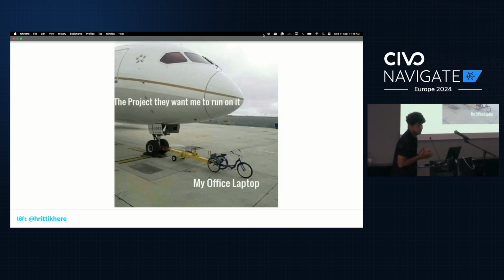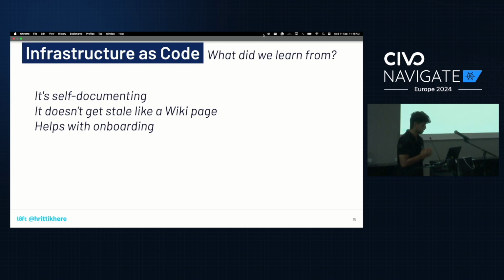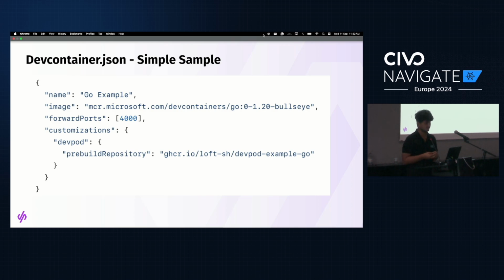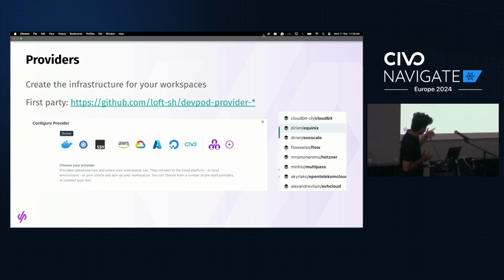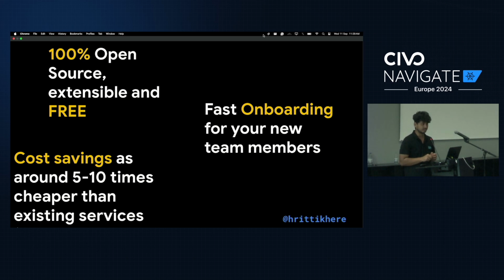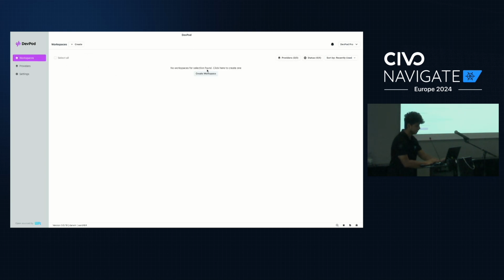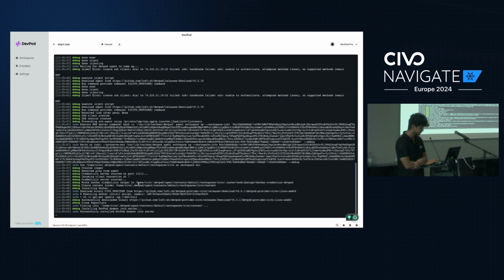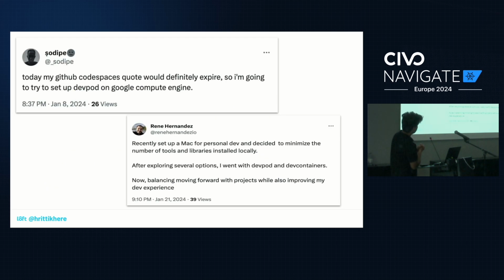Dev Containers Made Easy: Meet DevPod!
In this session from Civo Navigate Europe 2024 Hrittik Roy introduces DevPod, the open-source tool that empowers developers to create and manage their development environments effortlessly.

Hrittik will guide you through the benefits of using DevPod, including cost savings and avoiding vendor lock-in, all while remaining compatible with popular IDEs like VS Code. Join us for a quick demo with Civo that showcases how DevPod helps developers and teams standardize their environments and streamline their workflows.

0:00 - Introduction and Speaker Background
1:15 - What Are Cloud Development Environments (CDEs)?
2:45 - Common Developer Challenges
6:00 - The Need for Improved Developer Experience
8:30 - Understanding Infrastructure as Code
11:00 - Introduction to Dev Containers
13:45 - Benefits of Using Dev Containers
16:00 - How to Create a Simple Dev Container
18:30 - Overview of Depod
21:00 - Use Cases for Depod
23:30 - Live Demo of Depod
24:00 - Conclusion and Key Takeaways
25:30 - Closing Remarks